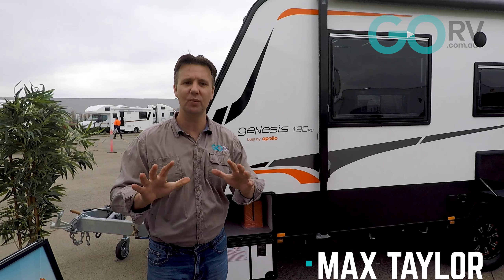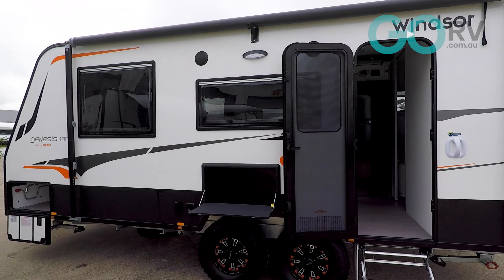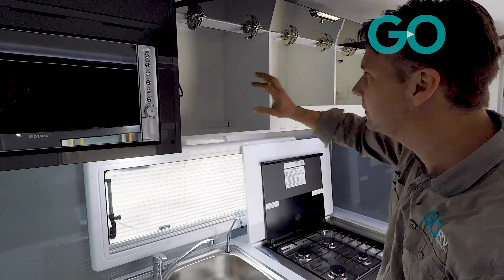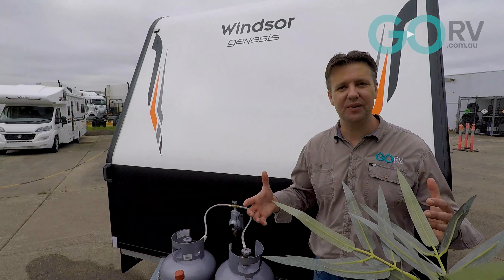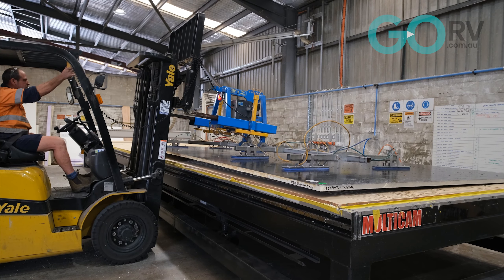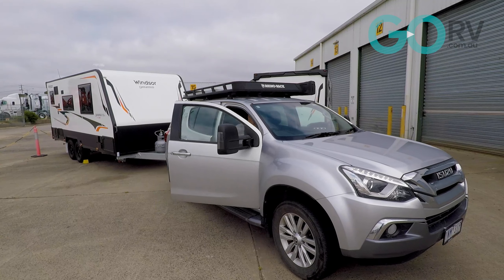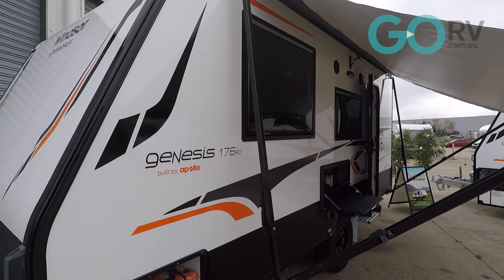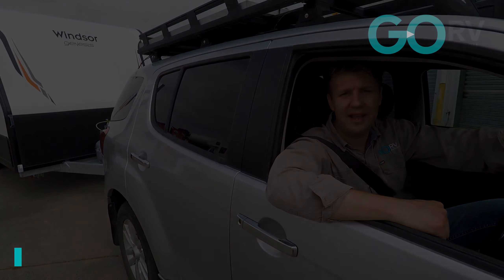SANDWICH PANELS: The future of Australian caravan construction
We take a look at sandwich panel construction and their benefits to caravan construction.